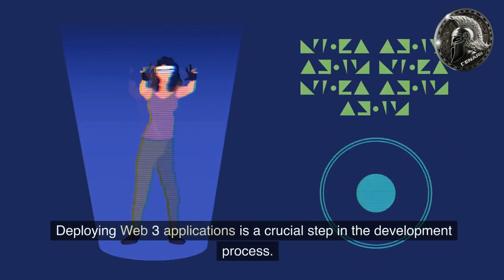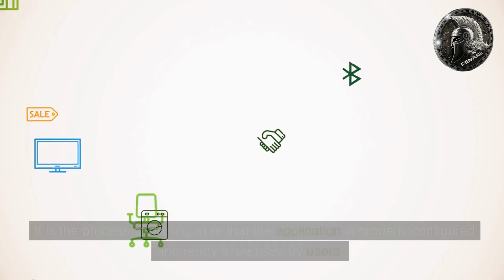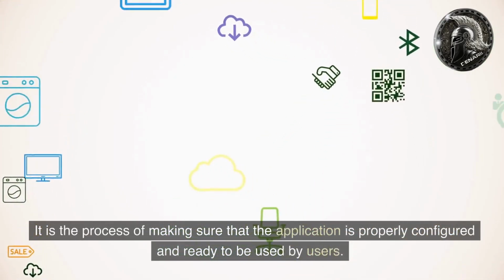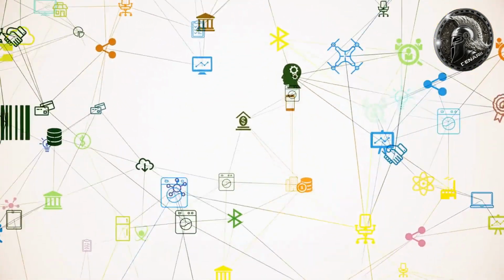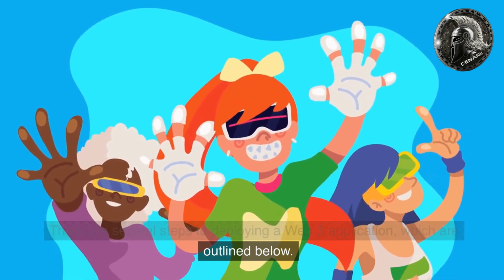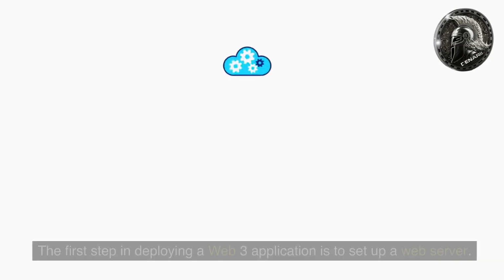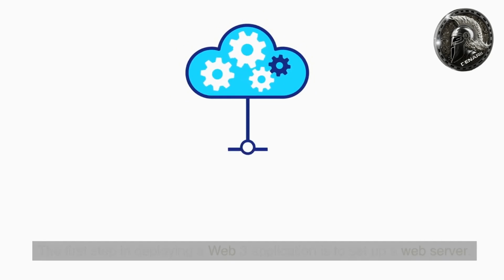Denarii Guide- Overview of Web 3 Technologies - Developing Web 3 Applications - Deploying Web 3 Apps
Deploying Web 3 applications is a crucial step in the development process. It is the process of making sure that the application is properly configured and ready to be used by users. There are several steps to deploying a Web 3 application, which are outlined below.

The first step in deploying a Web 3 application is to set up a web server. This involves configuring the web server to accept requests from web browsers and respond with the appropriate web page. Additionally, the web server should be configured to run scripts and applications, as well as provide access to databases and other resources. Once the web server is set up, the next step is to deploy the application itself. This involves uploading the application to the web server, setting up any necessary databases and configuring the application.

The final step in deploying a Web 3 application is to test it. This is the process of making sure that the application works correctly and that it functions as expected. It is important to thoroughly test the application to ensure that there are no bugs or errors that can cause the application to not work properly. Additionally, it is important to test the application on different devices and browsers to make sure that it is compatible with all of them. Once the application is tested and working as expected, it can be deployed and made available to users.

Trade DFi globally, access Denarii easily, win GJTV contests- Earn ESports Coin every step of the way!
Chapter 5! youtu.be/MIxW3-zpK_Q

Xrpl & Algorand Assets💖Denarii Council

Denarii is a crypto designed to incorporate eSports with Xrpl Digital Assets & Algo Asa's⚔️!